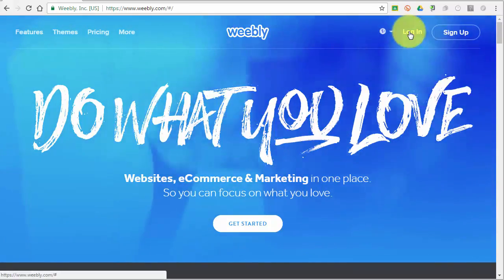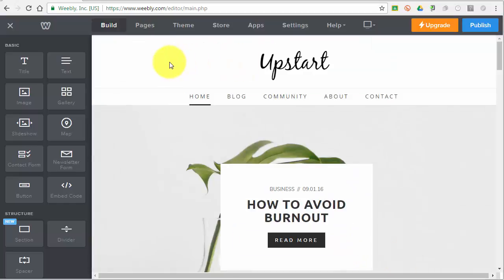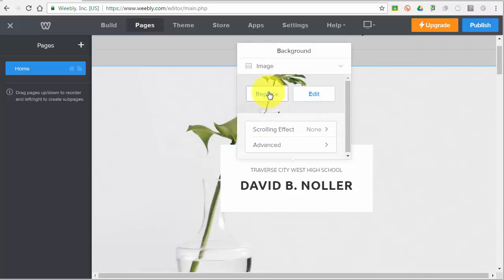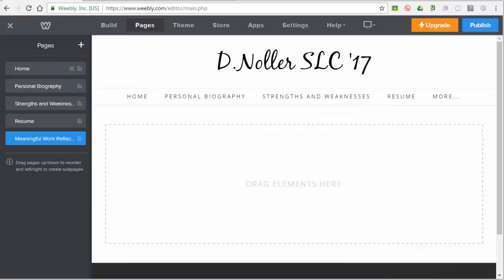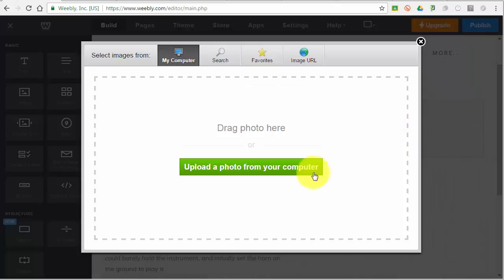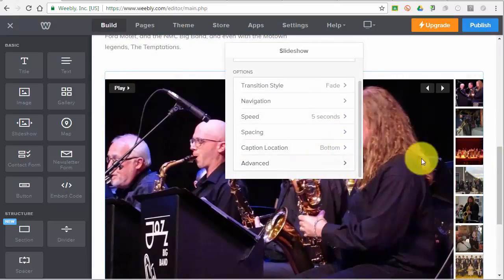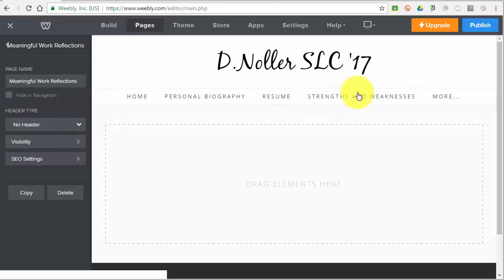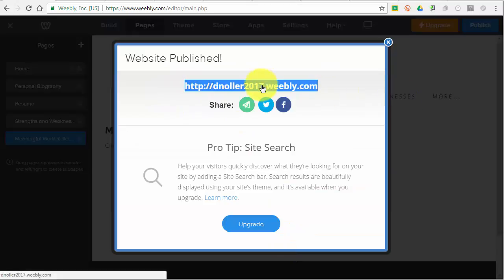Weebly Tutorial and Demonstration for SLC '17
For a written document to assist the creation of your SLC Website, go